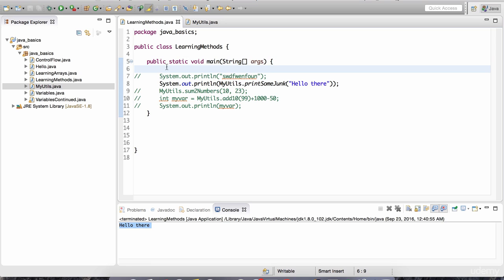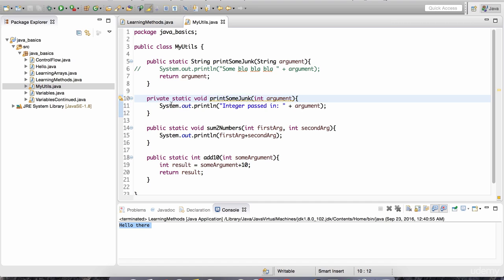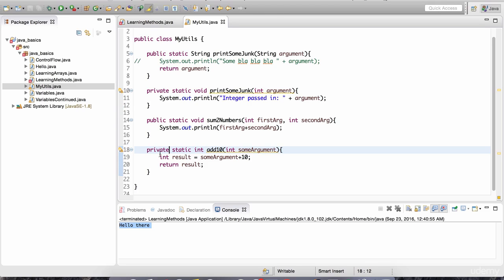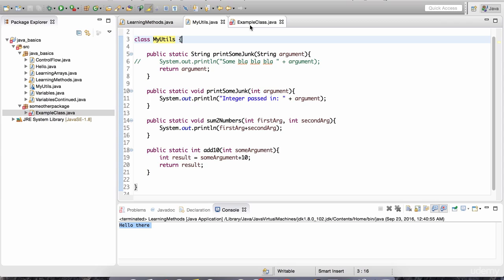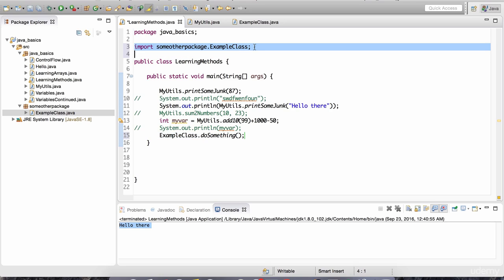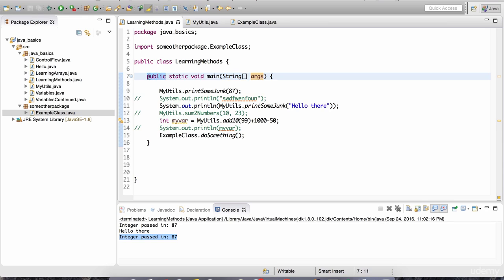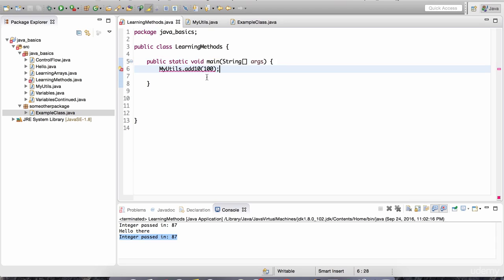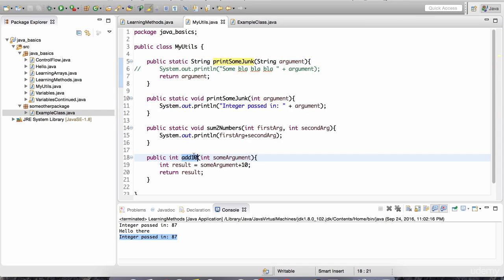What is Method Visibility? Static vs Instance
we will talk about the static and non-static methods and the visibility of methods in a class